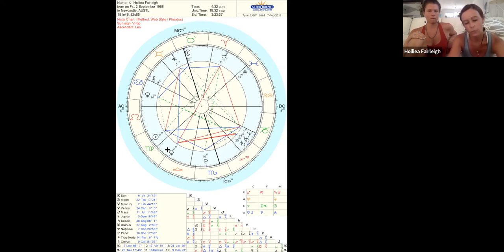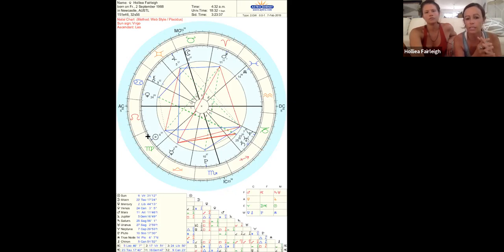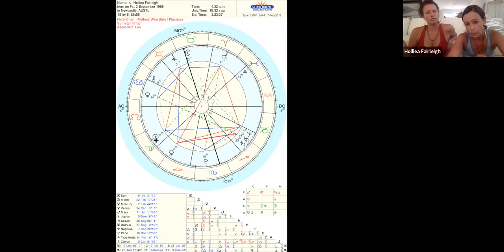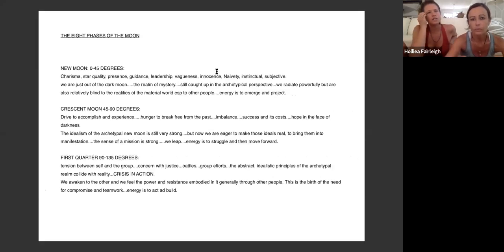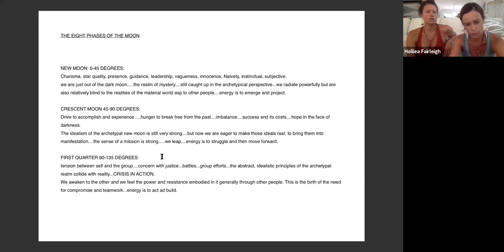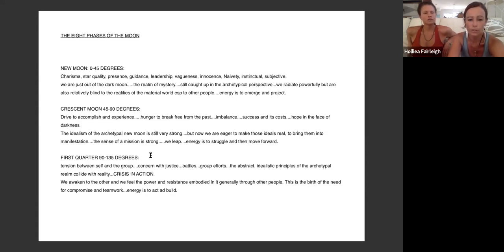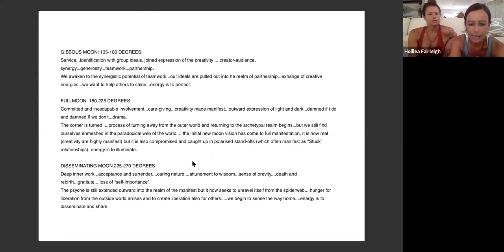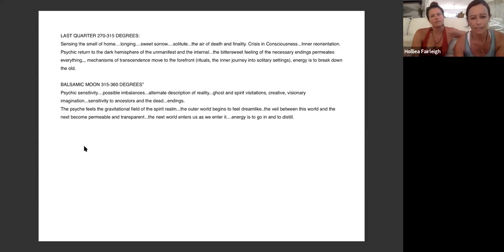Learn how to calculate your NATAL MOON PHASE for Fertility and awareness WITH SHAE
learn how to calculate your natal moon phase with Shae from Astro healing and Holliea from Shakti Holistic Healing.